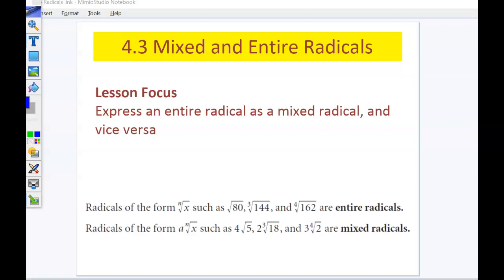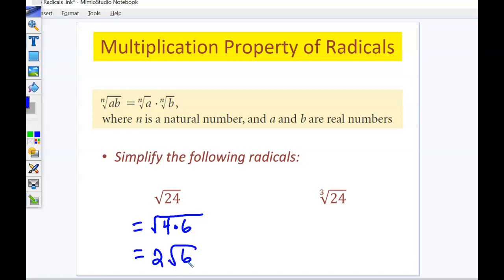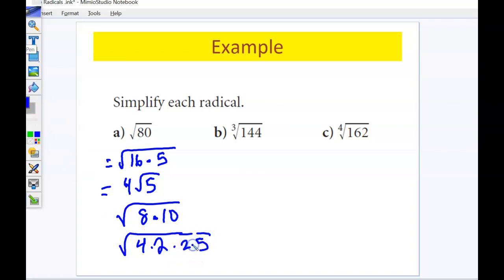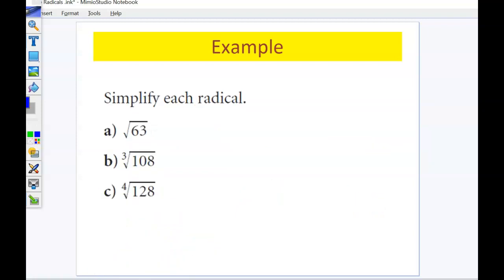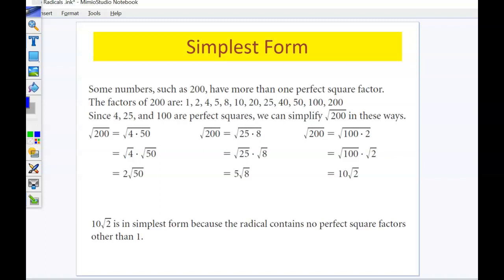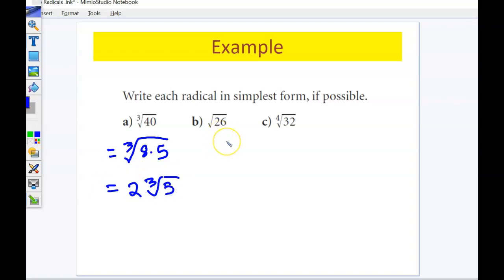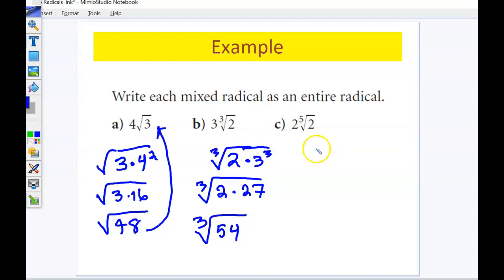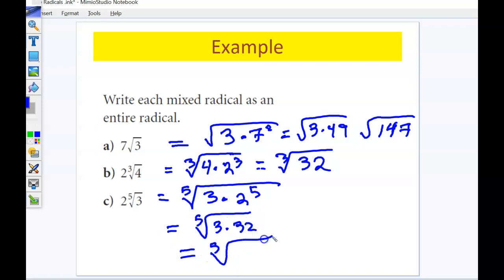4.3 Mixed and Entire Radicals